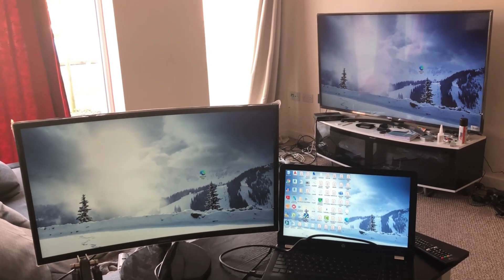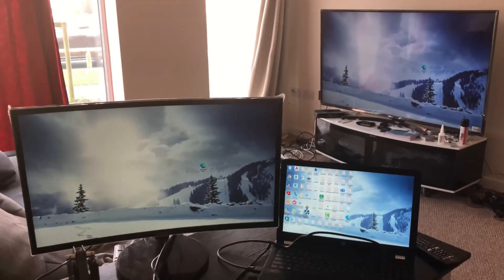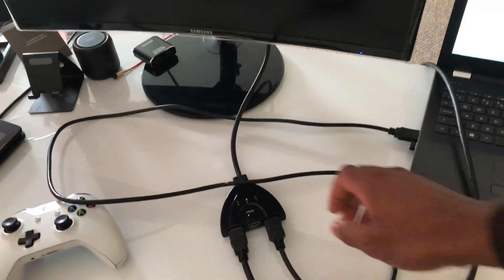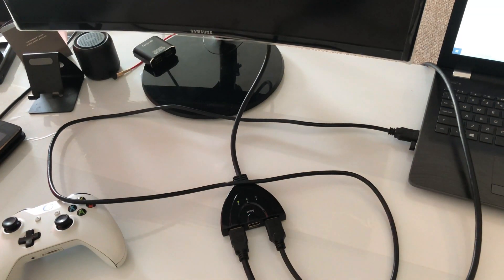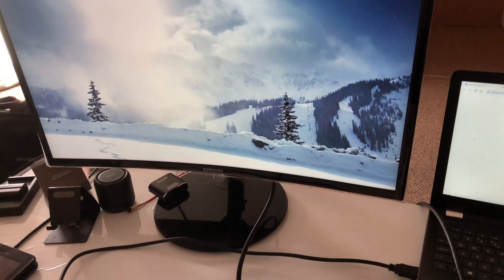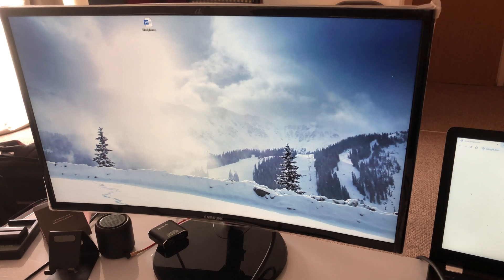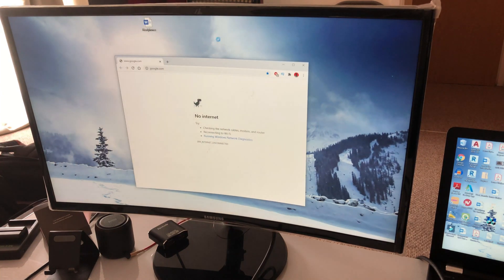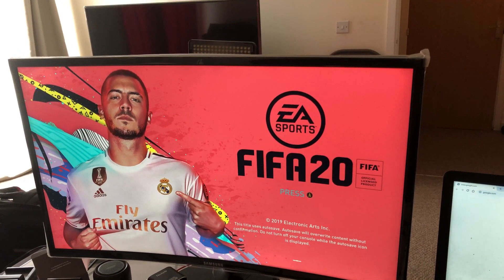Techole HDMI Splitter VS Gana HDMI Switch. Difference between a Switch and Splitter.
Hi Guys.  In this video I explain the differences between using a hdmi splitter and a hdmi switch, They are both very useful devices that can be used for specific things. Please watch and enjoy.

If you would like to purchase any of these please use the below links, it really helps the channel out.

HDMI Switch

HDMI Splitter